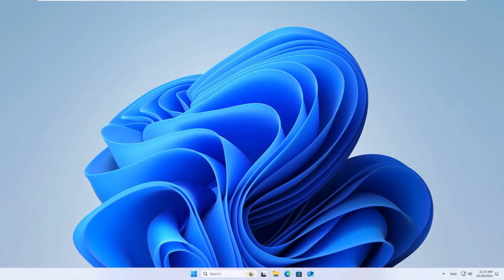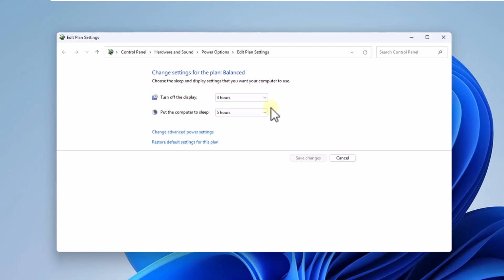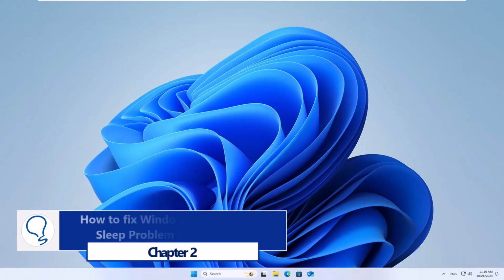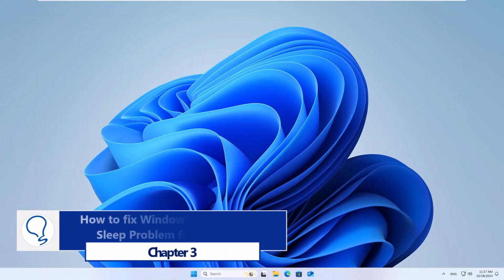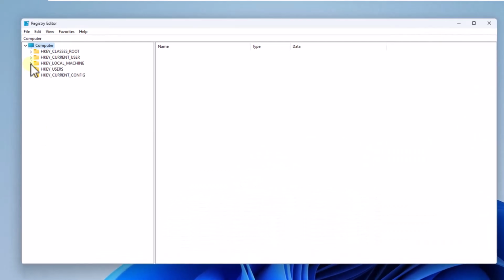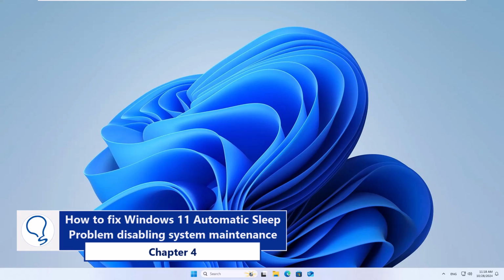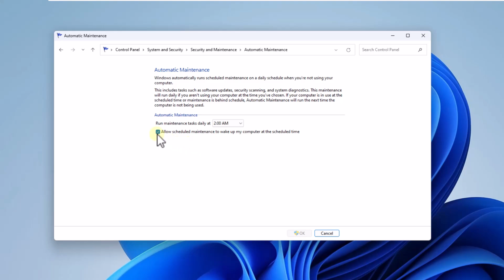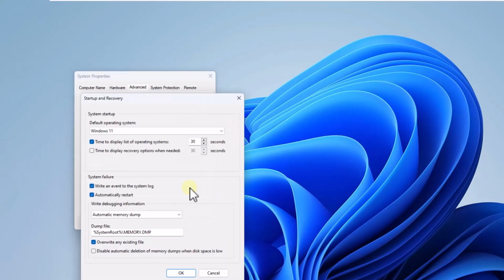WINDOWS 11 AUTOMATIC SLEEP PROBLEM ✅✅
Solvetic_eng video-tutorial ▶️ 𝗔𝗟𝗟 👉 Welcome to Solvetic’s channel! In today’s video, we’ll tackle a frustrating issue: the automatic sleep problem in Windows 11. If your PC is going to sleep on its own unexpectedly, it’s likely due to power settings or system configurations. Don’t worry—we’ll guide you step by step to fix this issue so you can regain control of your device. Let’s get started!